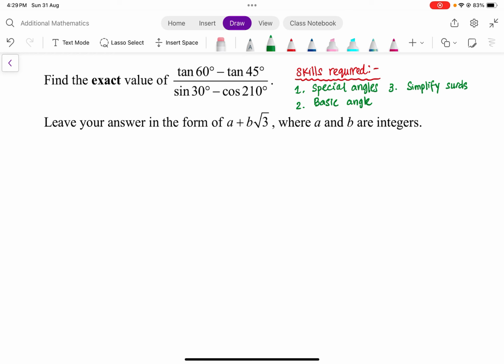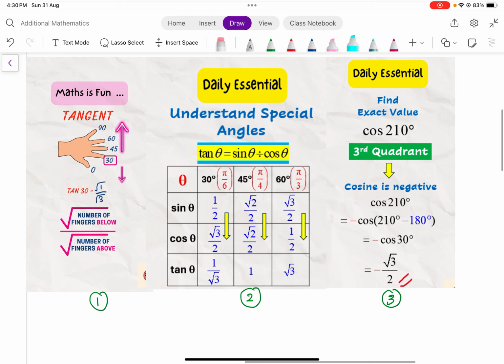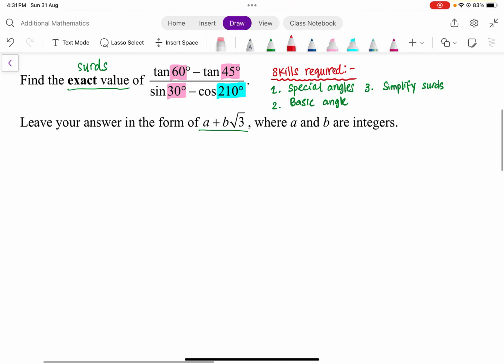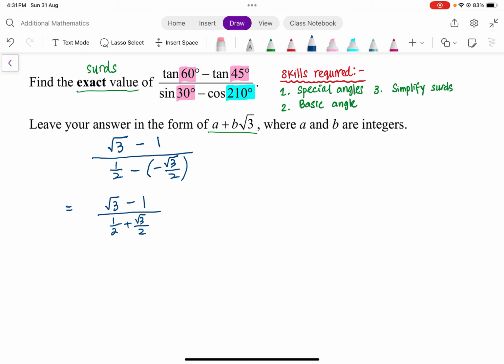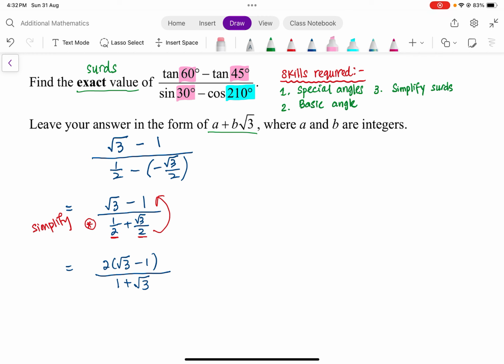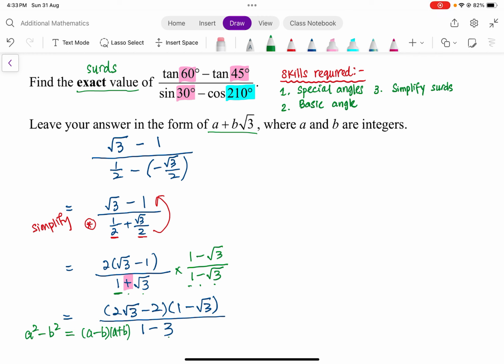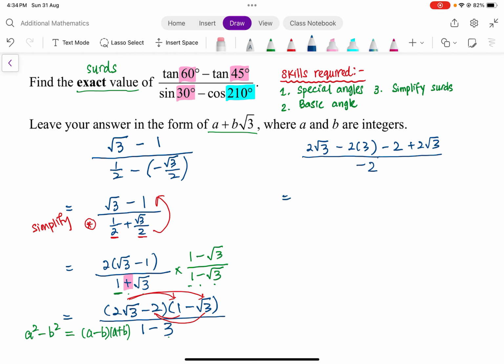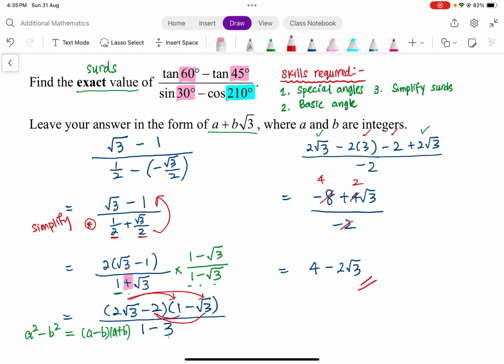Exact Value Challenge! Can You Do This Without a Calculator?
In this video, we learn how to find exact values of trigonometric expressions without a calculator!
Perfect for strengthening your skills in:
✅ Exact trig values for standard angles (30°, 45°, 60°)
✅ Using ASTC rule to determine signs of trig ratios
✅ Simplifying trig fractions step by step

This is a must-know skill for O-Level / GCSE / Secondary Math exams.

👉 Watch carefully and see if you can solve it before the answer appears!